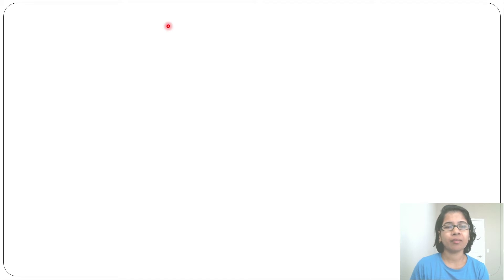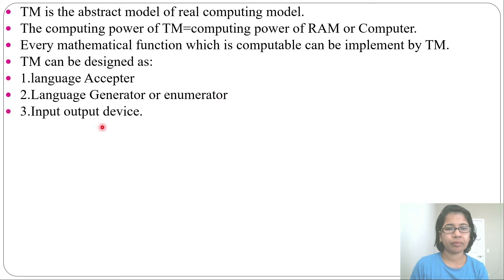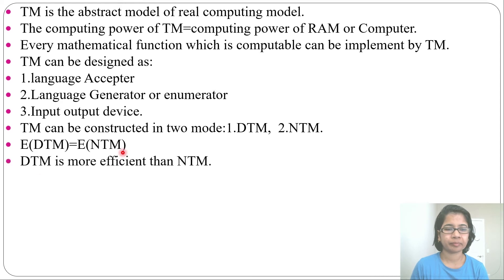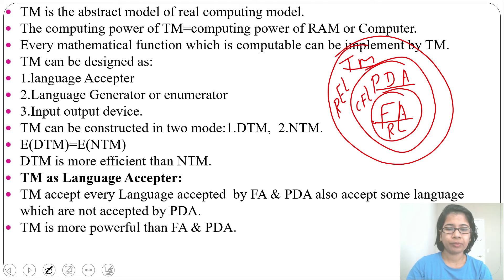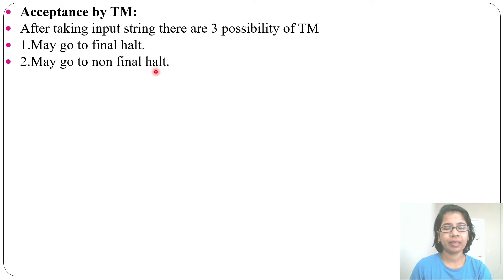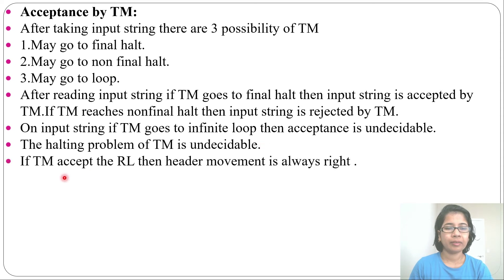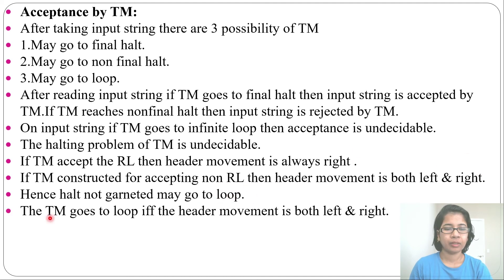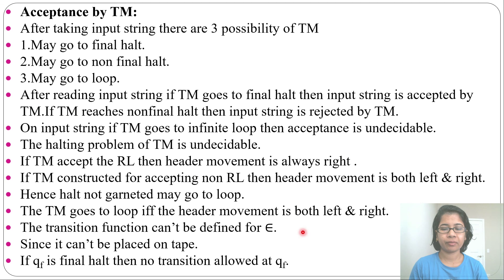Ch-3.2:Turing Machine Introduction | Acceptance by TM | TM as Language Accepter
In this lecture i discussed Turing Machine Introduction
TM as Language Accepter
Acceptance by TM:
After taking input string there are 3 possibility of TM
1.May go to final halt.
2.May go to non final halt.
3.May go to loop.